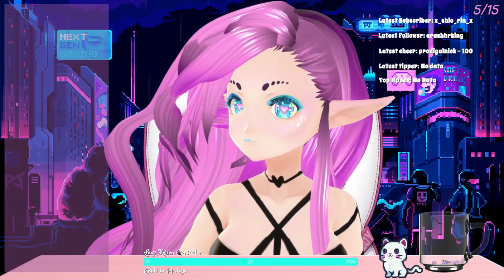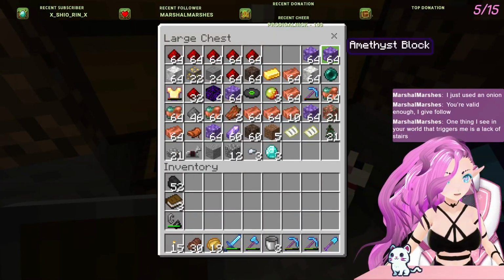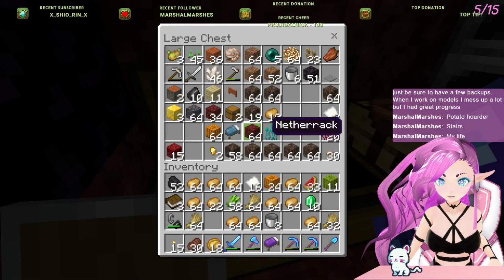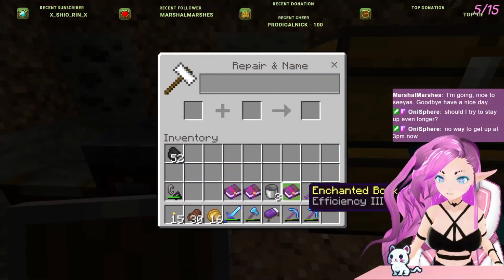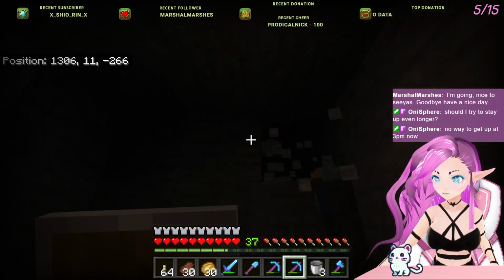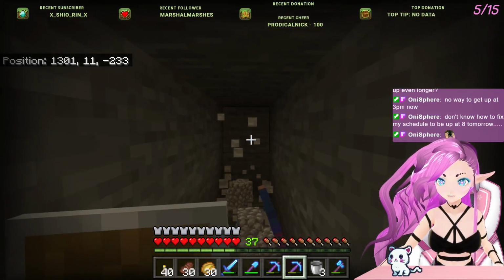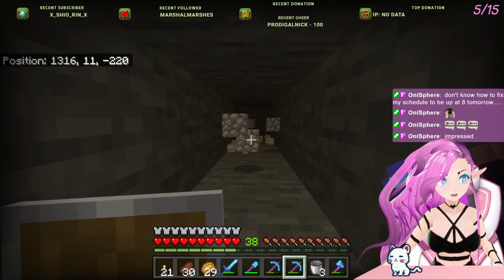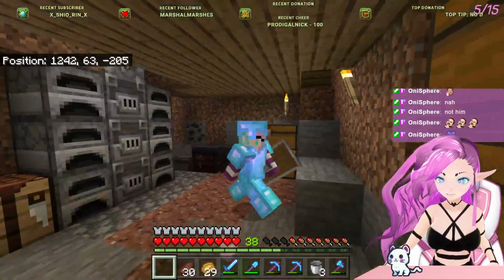[VOD EnVtube] Need more diamonds! [ComfyVibes]